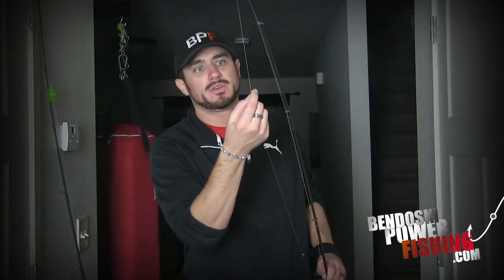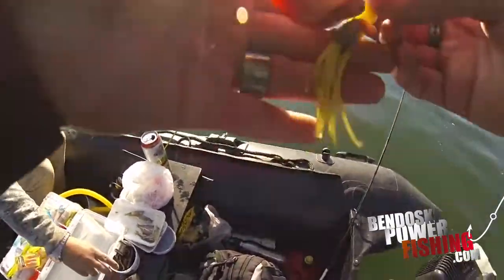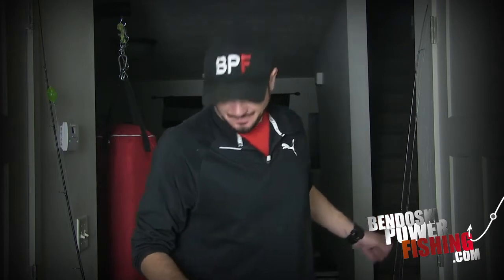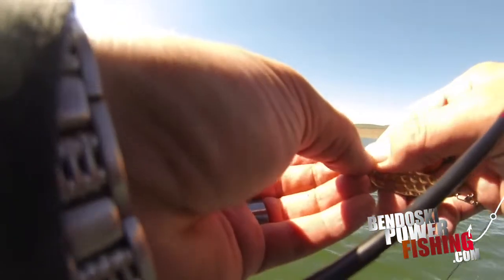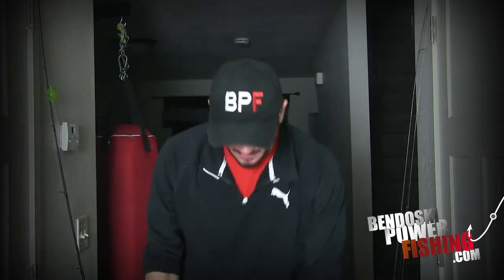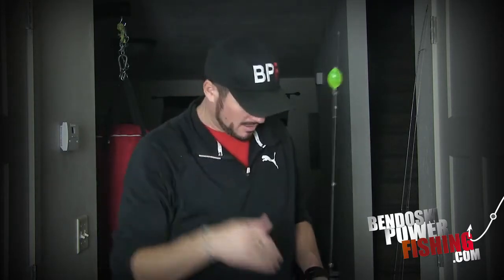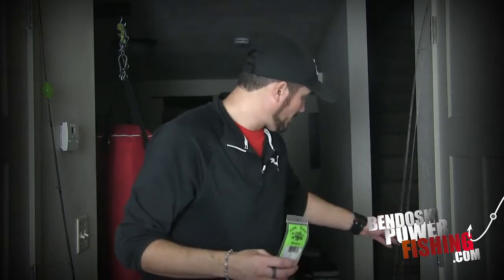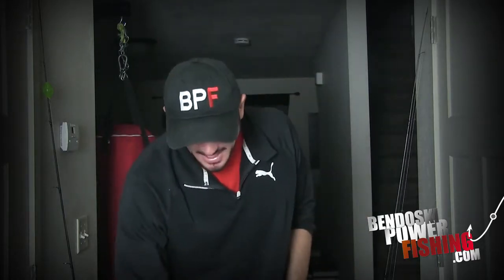Drift Fishing Tips For Trout Drift Fishing Setup Drift Fishing For Trout Drift Fishing For Steelhead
This video's all about drift fishing. How to take a kayak, raft or boat and drive into the wind. Then drift back, that's where the term drift fishing comes from, you let the wind drift you back across the Lake so you actually cover quite a bit of water this way. In this video we use a lot of different techniques. We show you a lot of different lures and baits that work really really well for drift fishing so super excited to share these tips with you.

Utah Fishing Tips

Fishing Line

10lb Fluorocarbon used as leader - $10
8lb Fluorocarbon used as leader - $10

Rods and Reels - BendoskiPowerFishing.com

Celsius Chill Factor Combo
Red Abu Garcia Baitcaster Reel $35
Fenwick Elite Tech Walleye Casting Rod, 7'/Medium $150

Camera $200